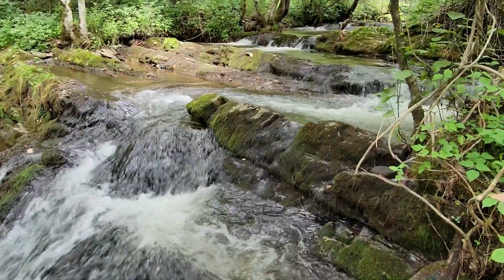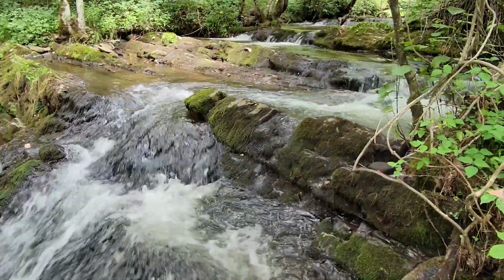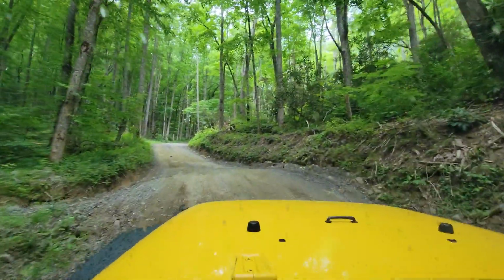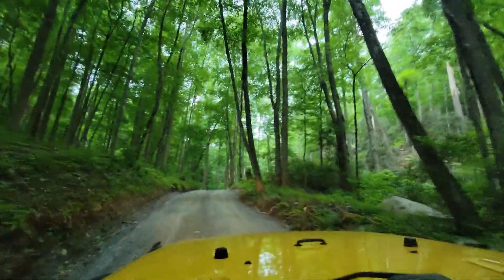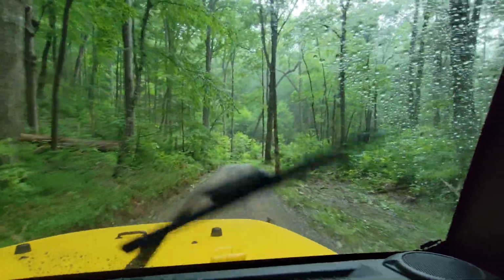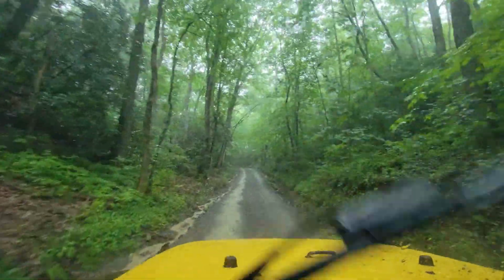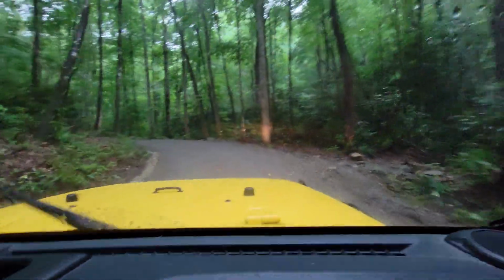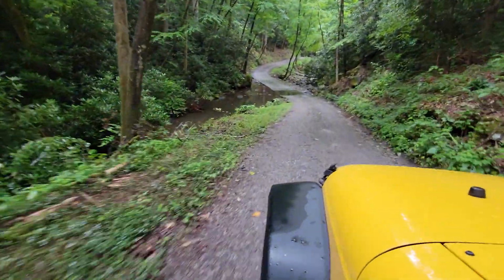Cades Cove Ride Through a Remote Part of the Great Smoky Mountains Parson Branch Road Reopens